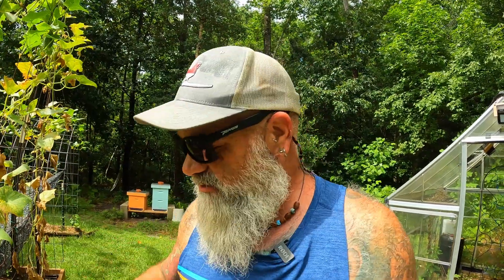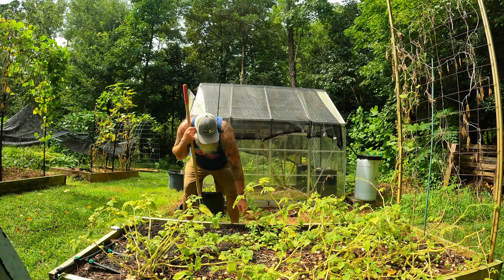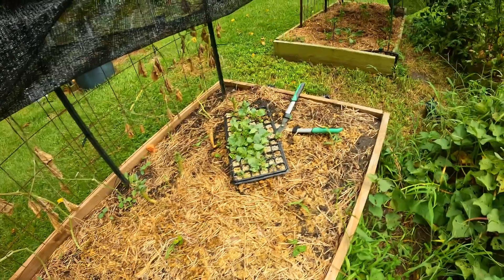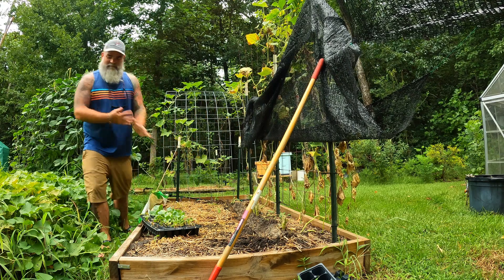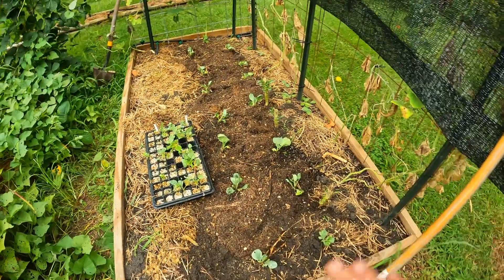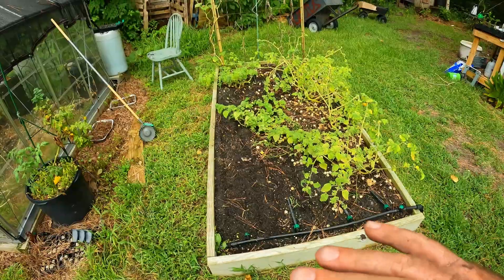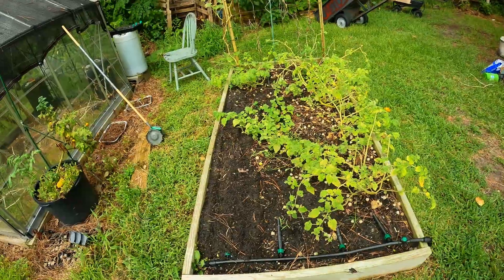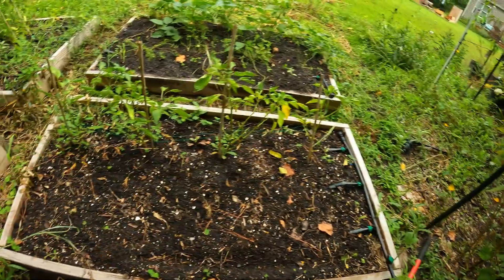Change of plans we need to plant now!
Sometimes you need to change your plans and work with nature when it comes to planting a garden.